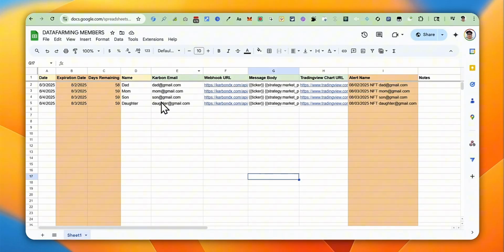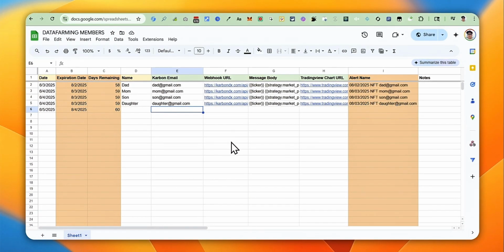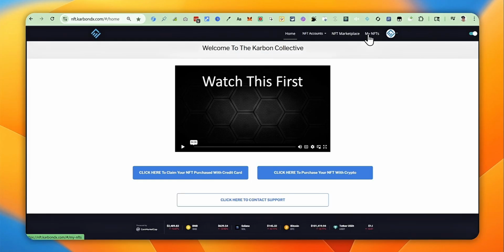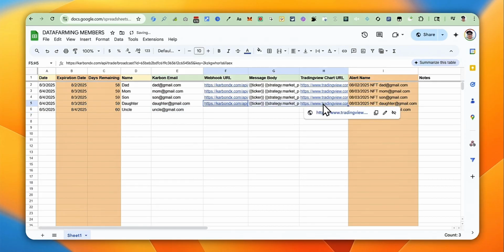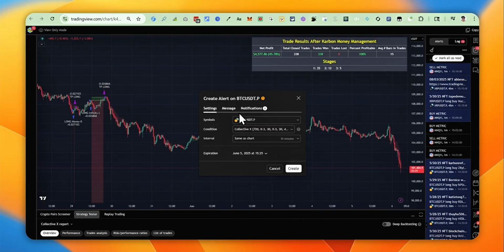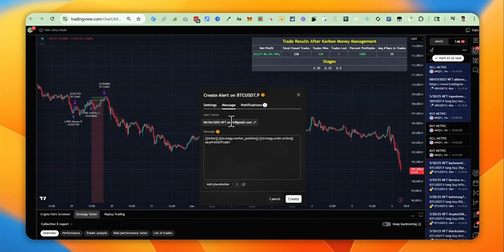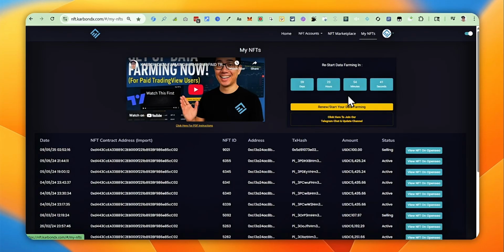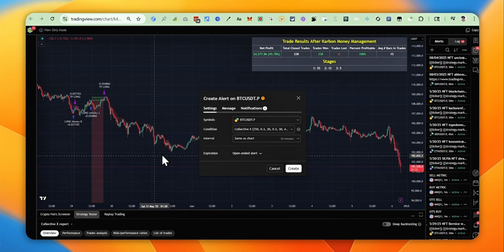MANAGING MULTIPLE KARBON ACCOUNTS WITH ONE PAID TRADINGVIEW ACCOUNT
HERE IS THE GOOGLE SPREADSHEET THAT YOU CAN MAKE A COPY OF TO ORGANIZE ALL YOUR KARBON MEMBER INFORMATION.